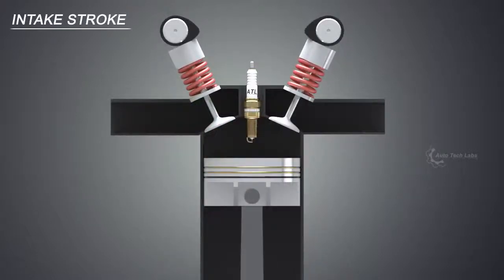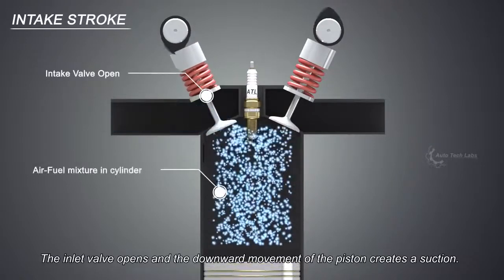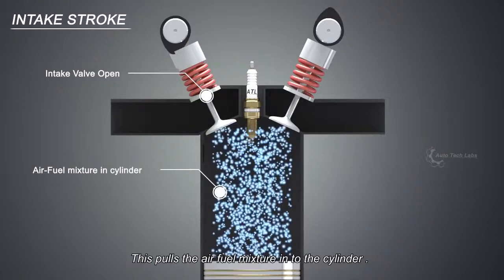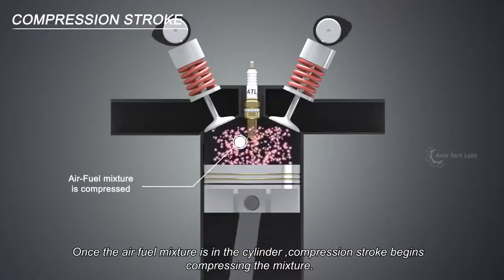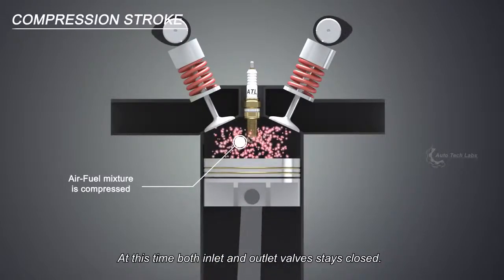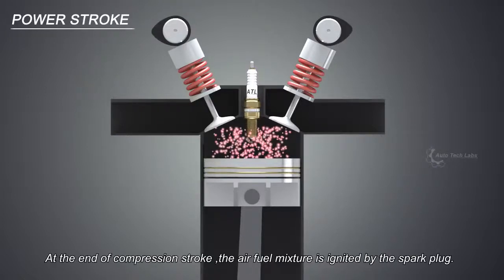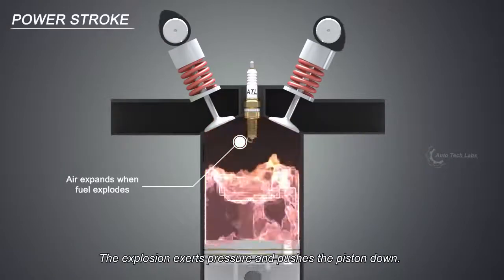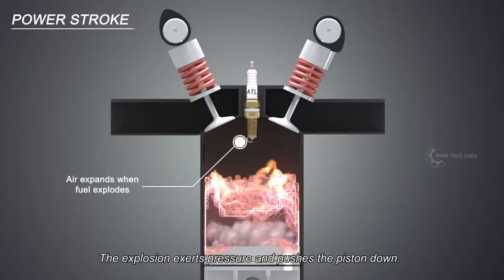|| HOW? CAR ENGINE WORKS???||